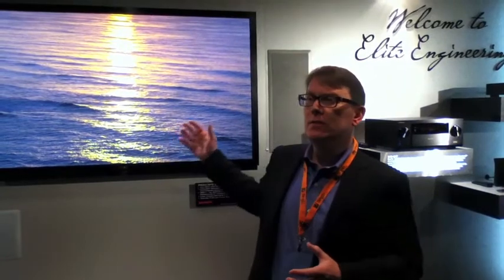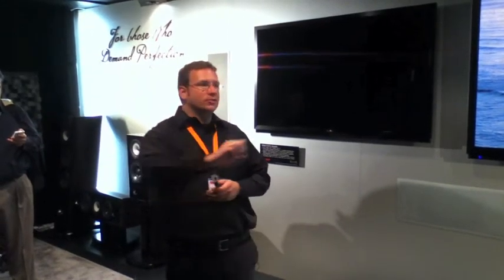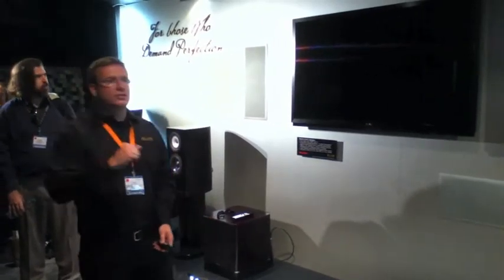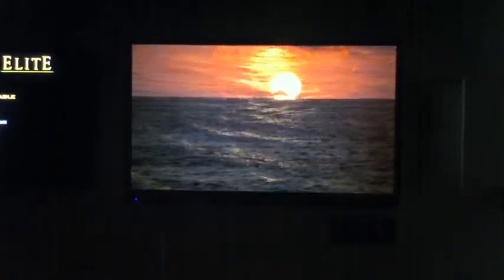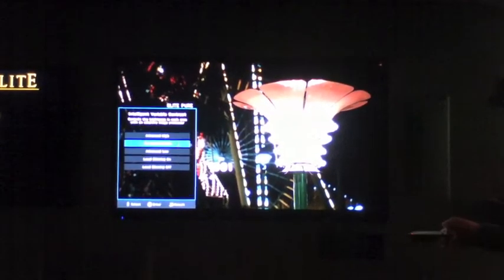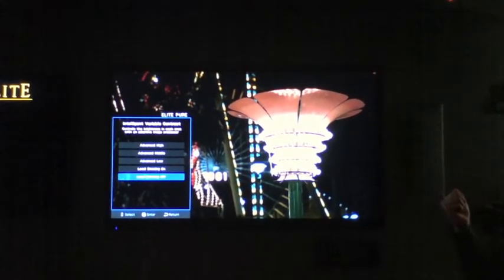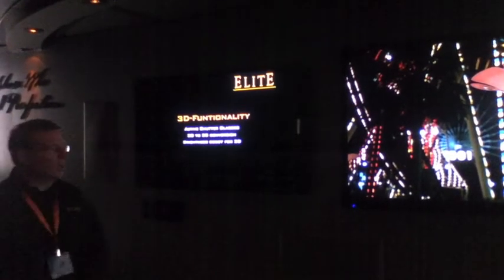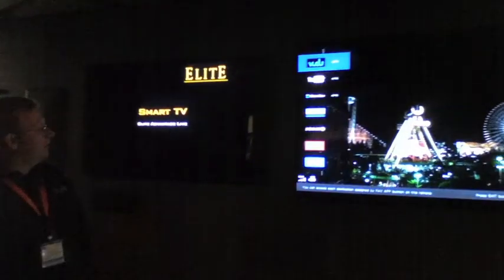CEDIA 2011 Expo Coverage: Sharp rolls out Elite LCD displays.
Sharp rolls out the Elite LCD displays at CEDIA 2011.  Game changer in flat panel industry